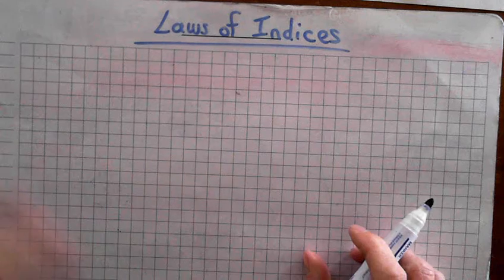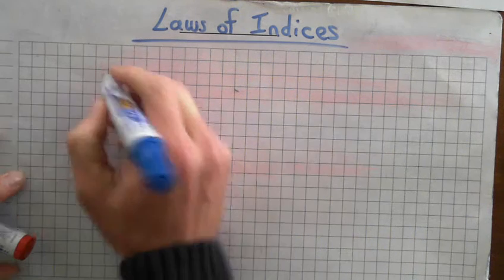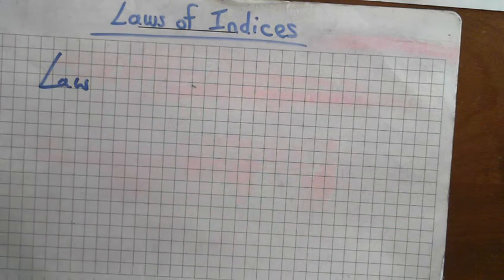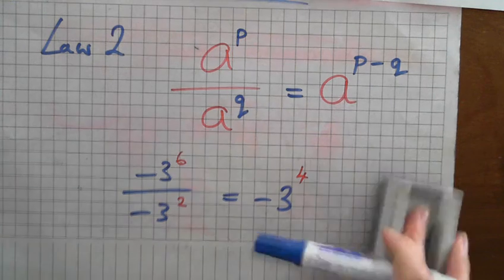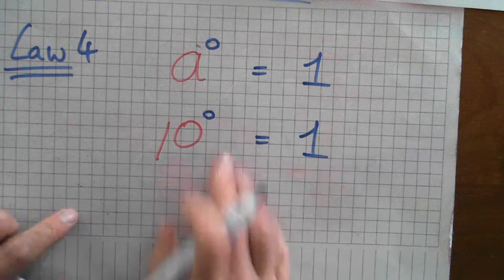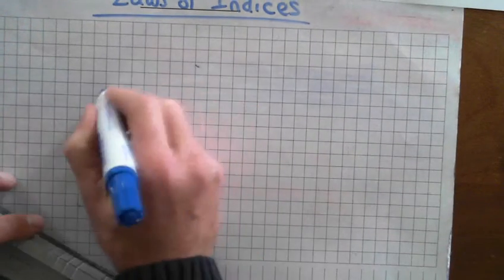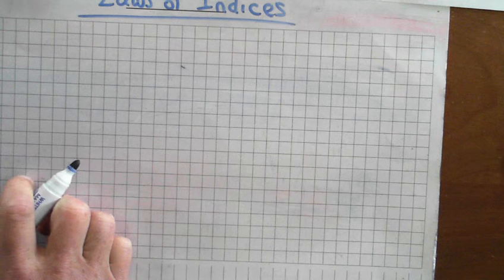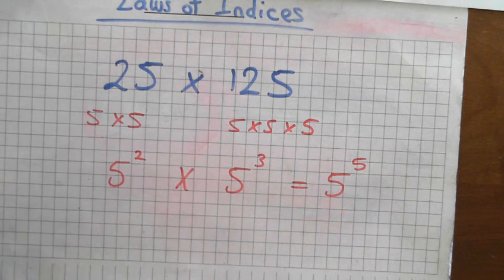LCO Indices Laws